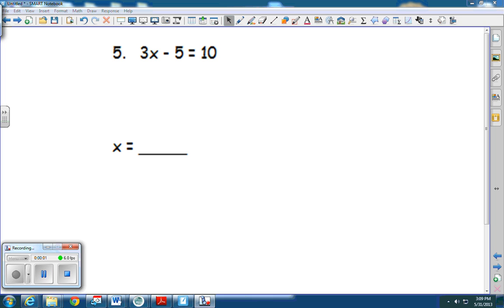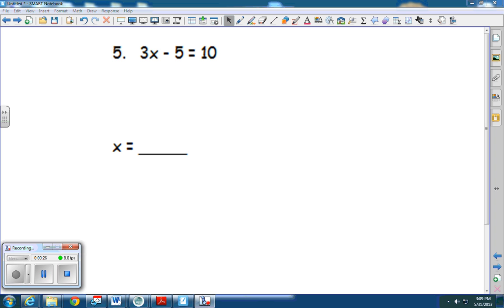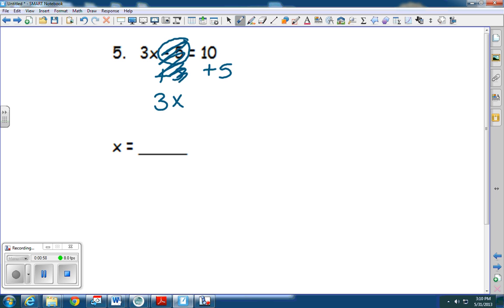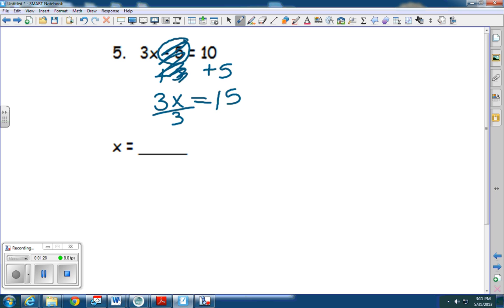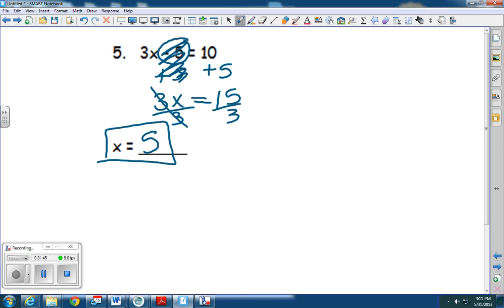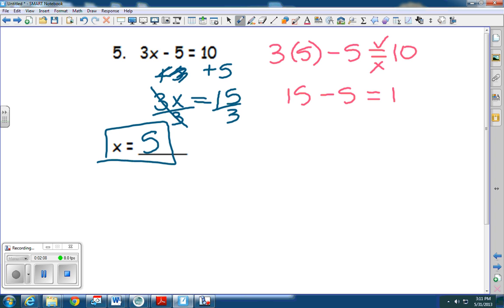L Unit 1 Algebra Review #5